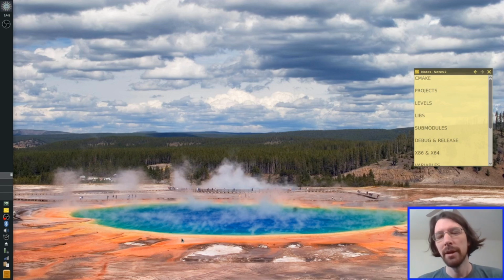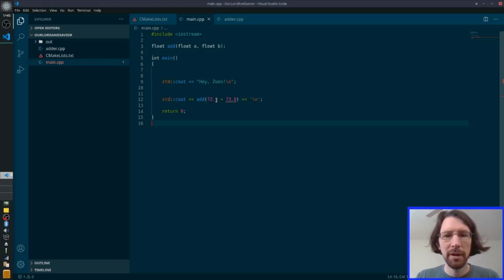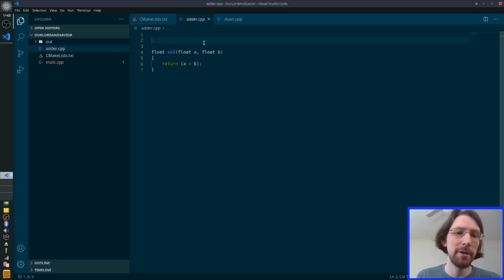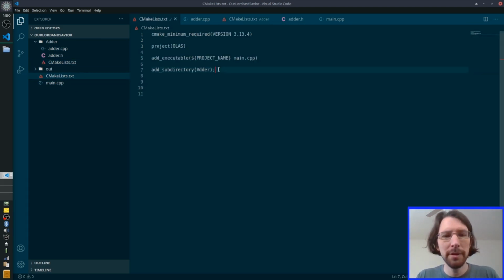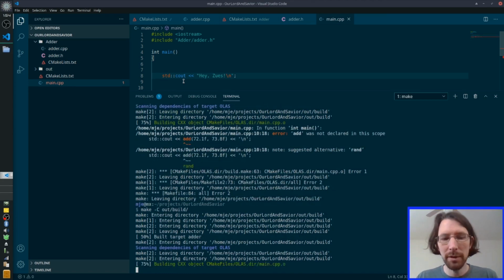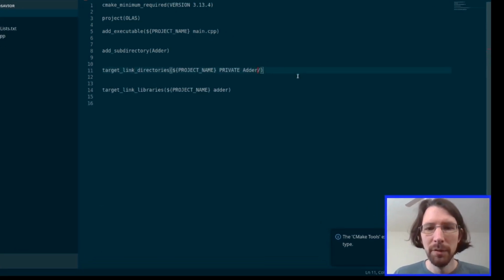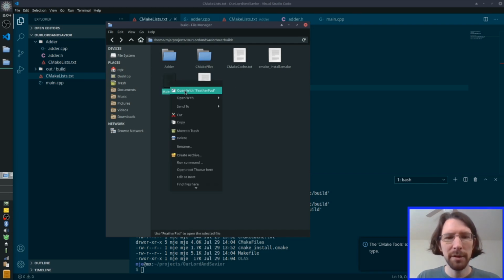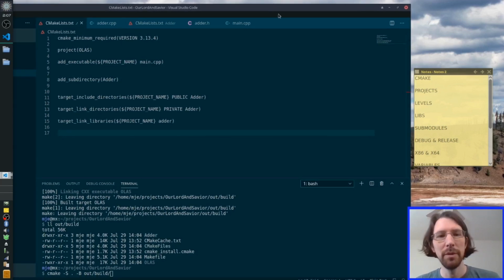CMake Tutorial EP 2 | Libraries and Subdirectories